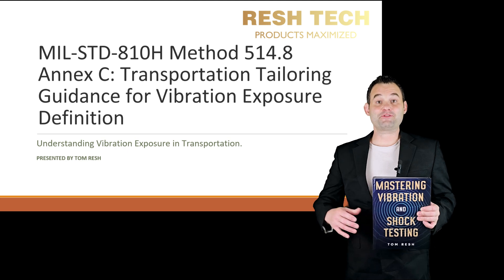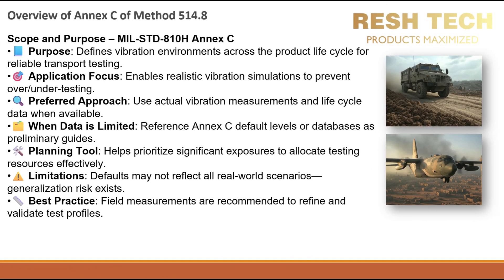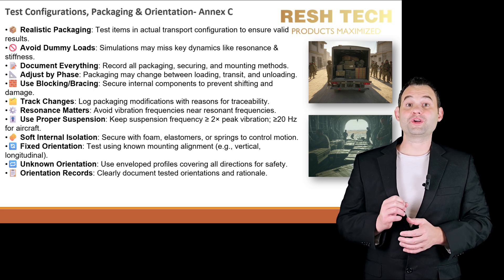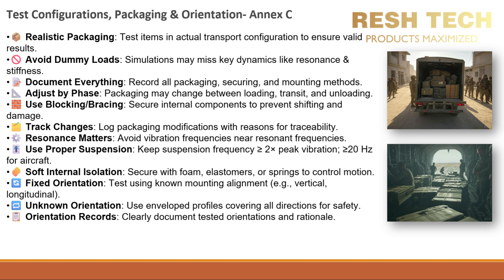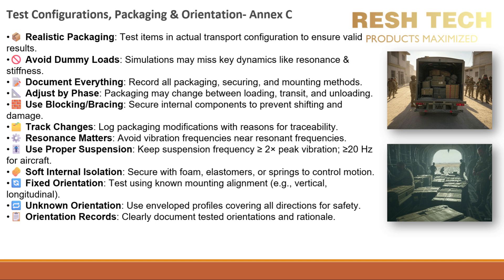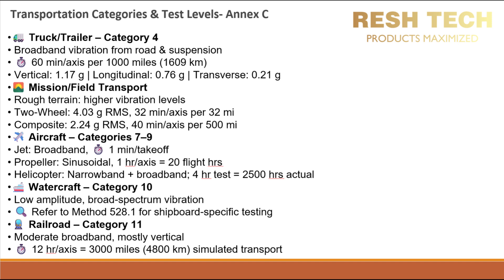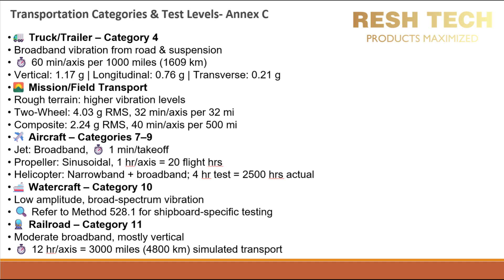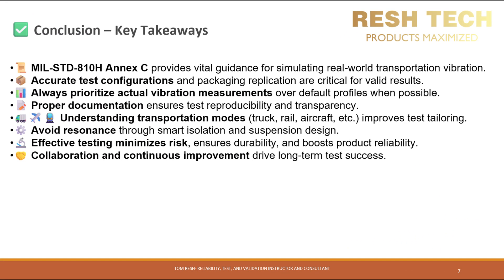MIL-STD-810H Method 514.8 Annex C | How to Simulate Real Transport Vibration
🚛 Master Transportation Vibration Testing with MIL-STD-810H Annex C!
Are you testing equipment to survive real-world transportation conditions? This video explains everything you need to know about MIL-STD-810H Method 514.8, Annex C—from understanding vibration environments to configuring test items correctly and documenting with precision.

Whether you’re testing for trucks, aircraft, rail, or rugged field transport, this step-by-step guide will help you test smarter, faster, and with confidence.

🔍 What You’ll Learn in This Video:
✅ What MIL-STD-810H Annex C is and why it matters
✅ How to define realistic vibration test profiles
✅ Critical factors like packaging, orientation, and shock isolation
✅ Real-world transportation categories, durations, and test levels
✅ Pro tips to avoid common pitfalls and ensure test integrity
✅ Best practices for documentation and reproducibility

🚚 Covered Vibration Environments Include:
Truck transportation over U.S. highways

Field and mission transport scenarios

Aircraft: Jet, Propeller, and Helicopter environments

Railroad transport simulations

Watercraft vibration profiles
(Yes—we’re going deep into the real-world data that helps ensure your equipment survives the journey.)

💡 Perfect For:
Mechanical & Test Engineers

Reliability Engineers

Quality Managers

Lab Technicians

Students and anyone learning vibration & shock testing!

📚 Level up your skills with my book:
“Mastering Vibration and Shock Testing”

Let’s master vibration and shock testing together. 💥